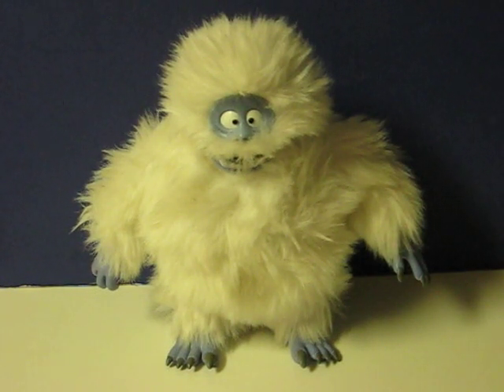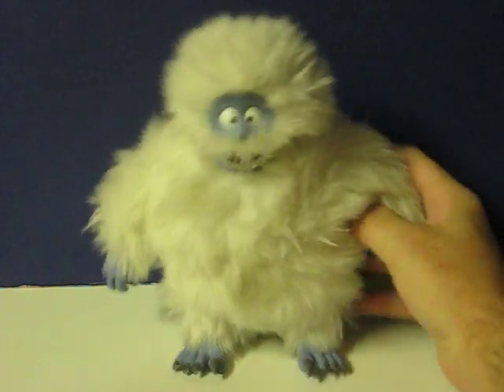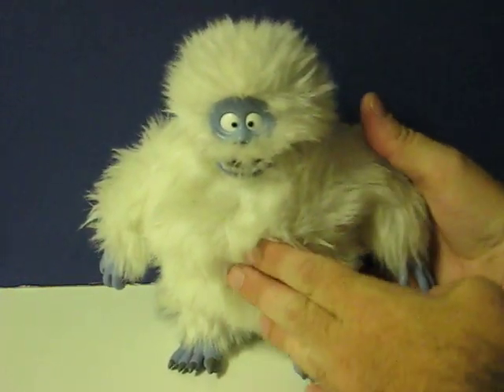Sale Item Demo - Rudolph the Rednosed Reindeer Abominable Snowman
Quick demo for an electronic Aboominable Snowman from Rudolph the Rednose Reindeer that is going up for sale.